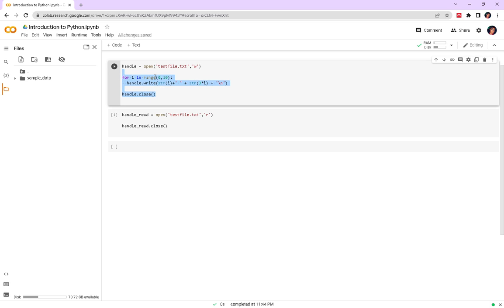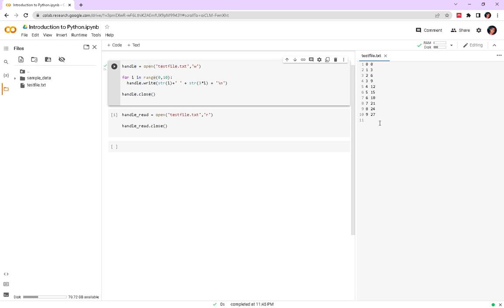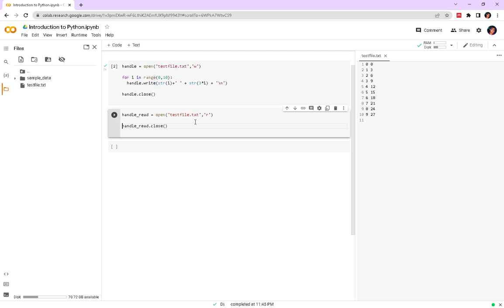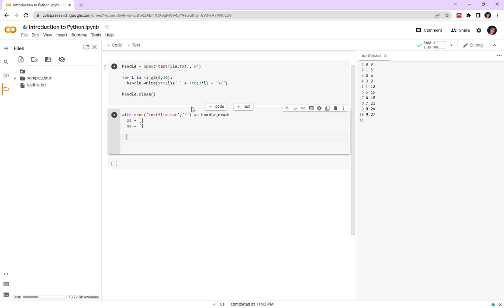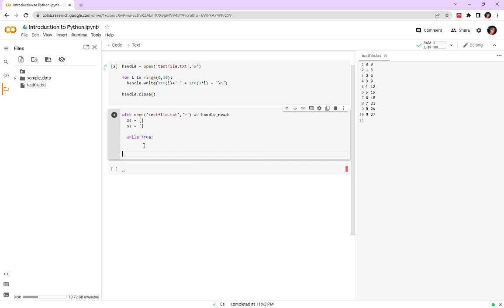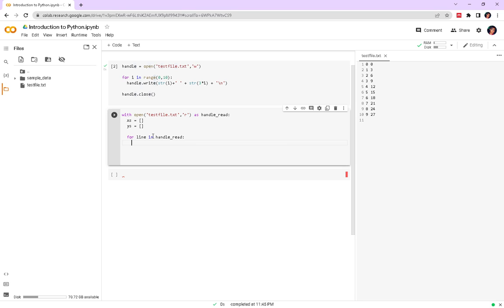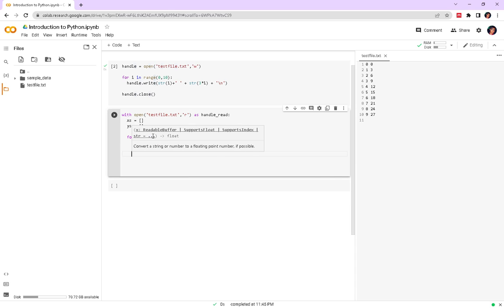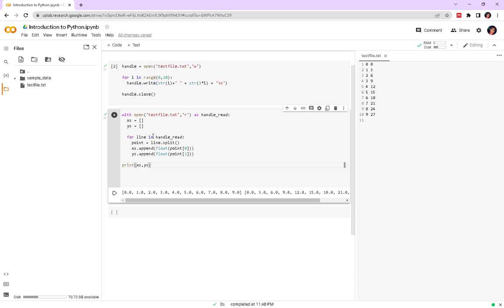12 Reading a Two Column Numerical Data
Read a two column numerical data - Brief Intro to python in colab